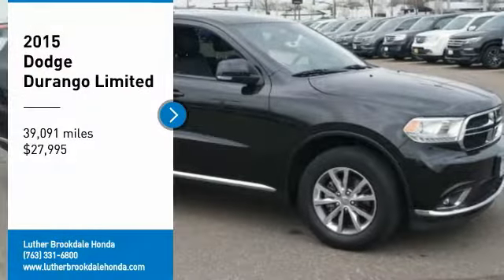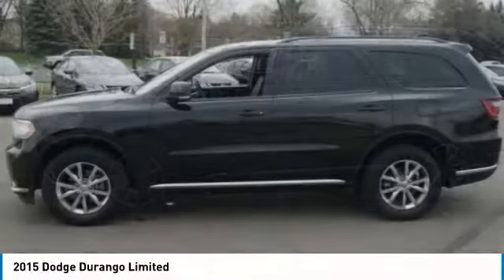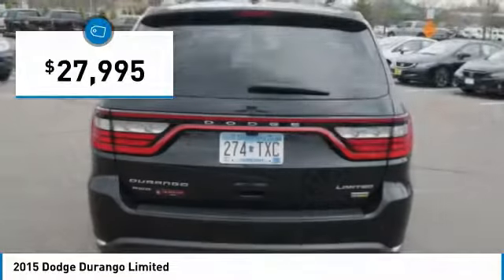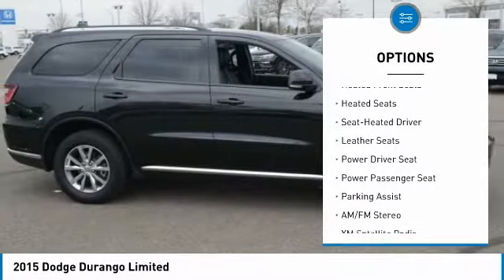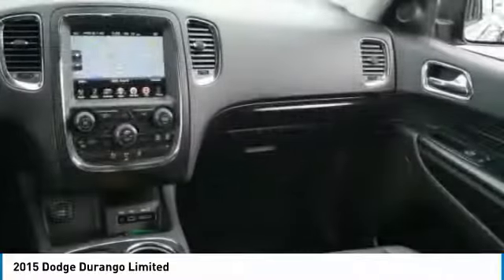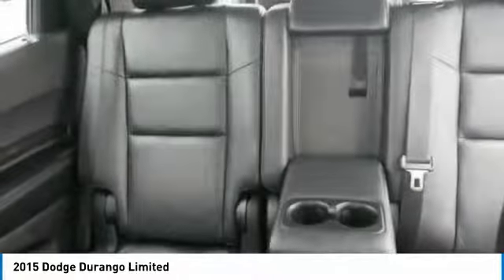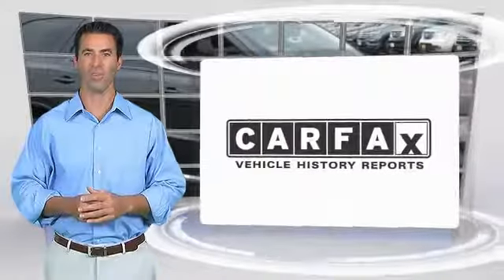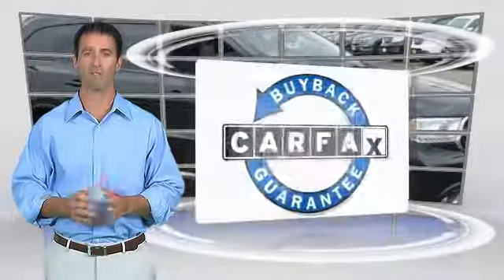2015 Dodge Durango Brooklyn Center,Maple Grove,Plymouth,Minneapolis P27330A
2015 Dodge Durango Limited

GREAT MILES 39,086! PRICED TO MOVE $900 below Kelley Blue Book!, FUEL EFFICIENT 24 MPG Hwy/17 MPG City! NAV, 3rd Row Seat, Heated Leather Seats, AWD, Rear A/C, Heated Rear Seat, TRANSMISSION: 8-SPEED AUTOMATIC (845R... SEE MORE! KEY FEATURES INCLUDE: AWD, Heated Driver Seat, Heated Rear Seat, Aluminum Wheels, Rear A/C. EXPERTS ARE SAYING: Edmunds.com's review says Modern and functional, the 2015 Dodge Durango's cabin is a standout in this class. Regardless of trim level, the design is attractive and features upscale materials that convey uncommon elegance.. Great Gas Mileage: 24 MPG Hwy. PRICED TO MOVE: This Durango is priced $900 below Kelley Blue Book. Limited with Brilliant Black Crystal Pearl Coat features 8-Speed Automatic Transmission and V6 Cylinder Engine with 290 HP at 6400 RPM*. BUY FROM AN AWARD WINNING DEALER: Check whether a vehicle is subject to open recalls for safety issues at safercar.gov Brookdale Honda has moved across Brooklyn Blvd. to our incredible new facility. You will find Minnesota's largest selection of Pre-Owned Honda's and well as the full line up of new Honda's. Need financing? We have a variety of financing terms available. Horsepower calculations based on trim engine configuration. Fuel economy calculations based on original manufacturer data for trim engine configuration. Please confirm the accuracy of the included equipment by calling us prior to purchase.